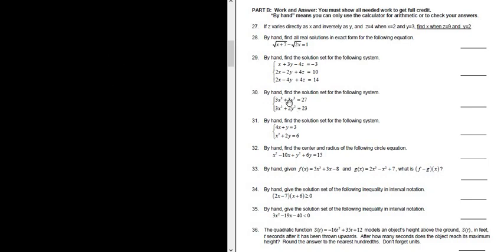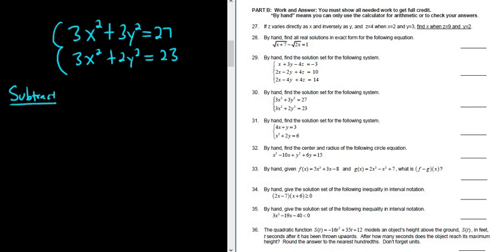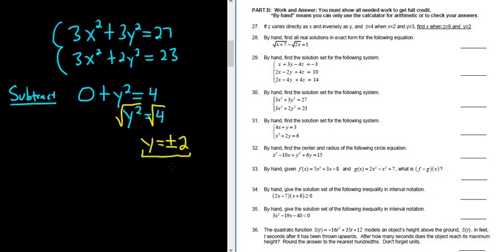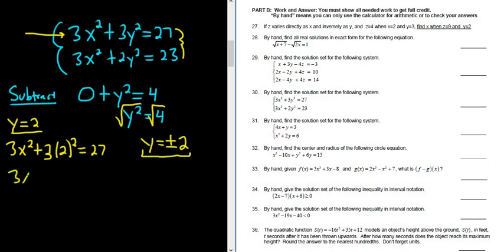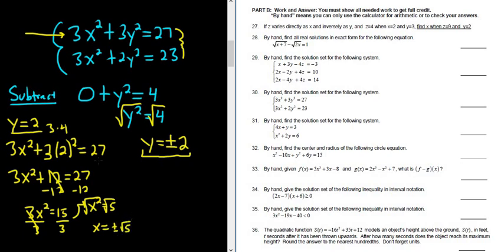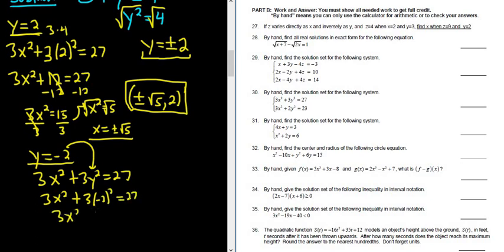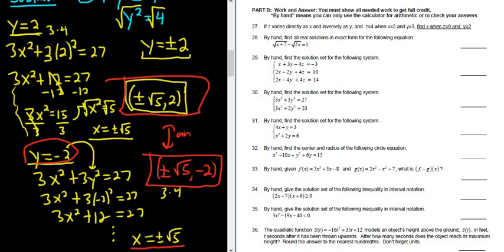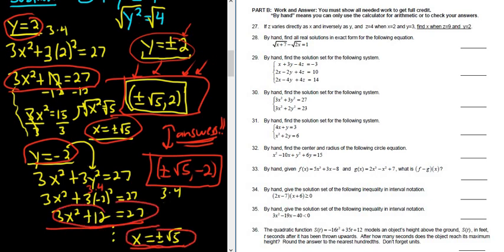#30. System of Nonlinear Equations with Two Variables (Example with Circle and Ellipse)